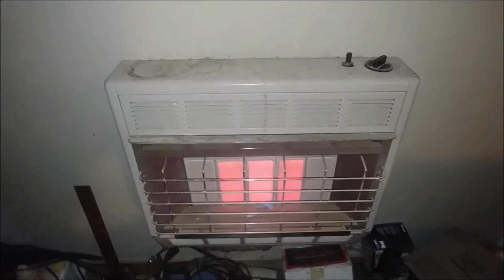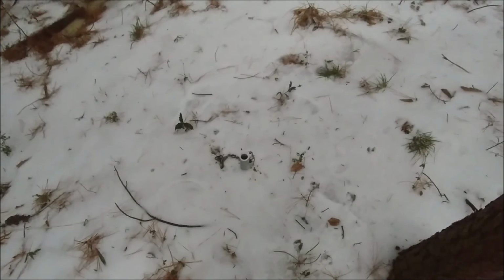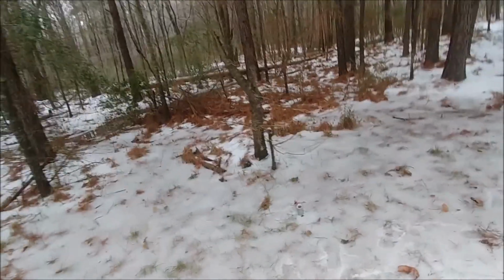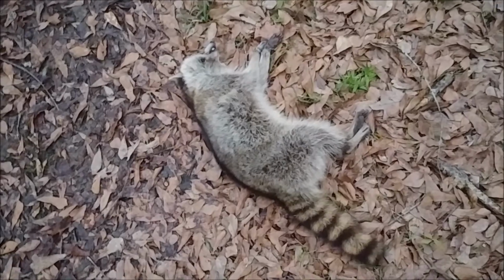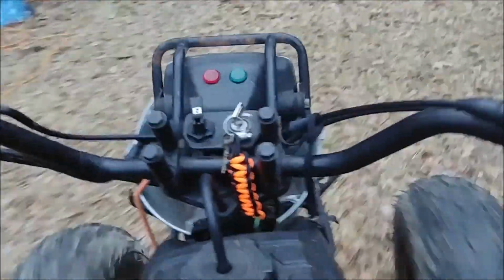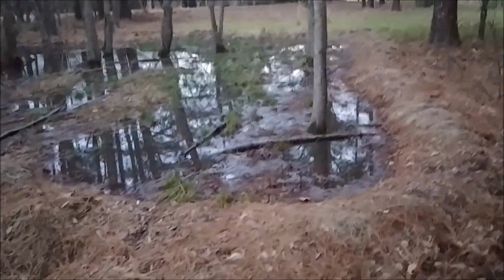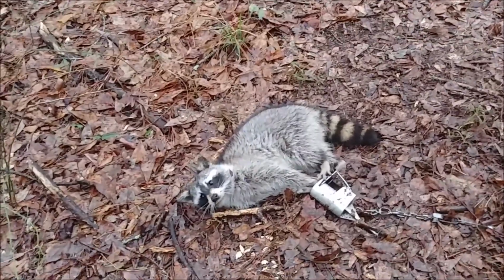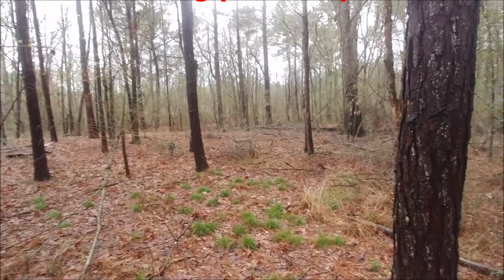PCS Trapping Success!